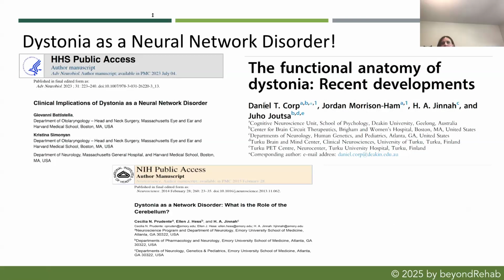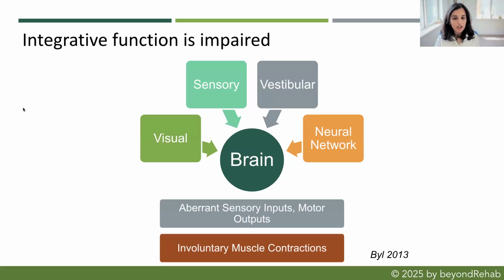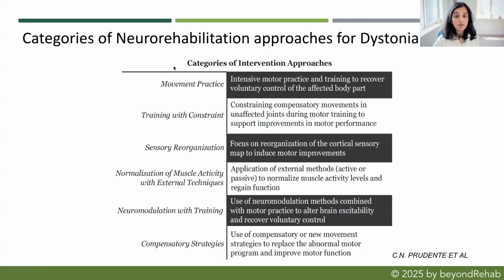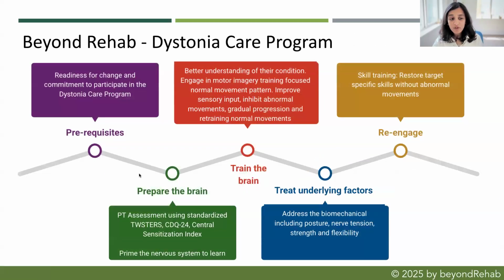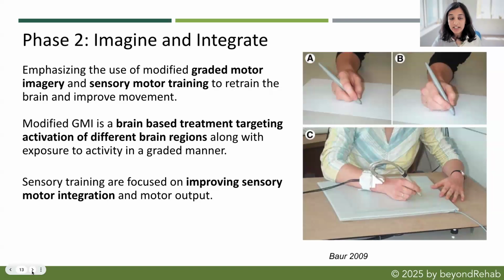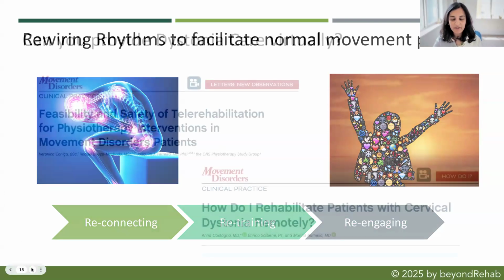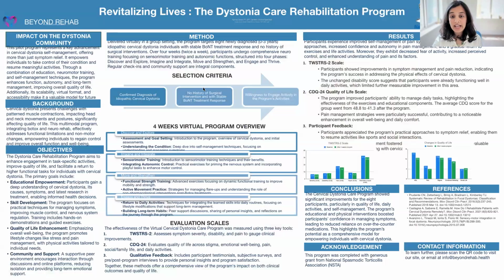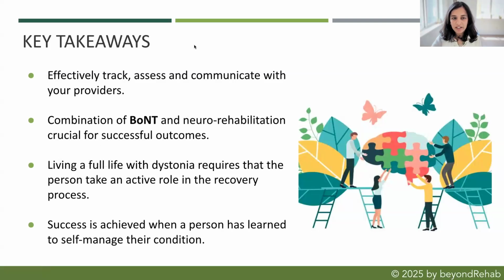Neuro rehabilitation approaches in Dystonia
🧠 Dystonia Education Series – Neurorehabilitation Approaches in Dystonia
In this special session of the Dystonia Education Series, experts explore the role of neurorehabilitation in managing dystonia and enhancing quality of life. Discover how personalized, evidence-based therapy can support symptom relief and long-term care

Topics Covered:

What is neurorehabilitation, and how does it help in dystonia?

Changes in sensory-motor processing in dystonia patients

Customized physical therapy and its benefits

Virtual neurorehabilitation for improved access and outcomes

Early intervention strategies

Finding physical therapy resources based on location

💡 Key Takeaways:

Neurorehabilitation is a core part of dystonia treatment—not just supportive care

Therapy plans must be individualized for effective results

Early and sustained rehab can significantly improve outcomes

Virtual therapy options can expand access to quality care

Interdisciplinary collaboration is essential for comprehensive management

👉 Check out the full Dystonia Education Series, including sessions on functional dystonia and more.

📌 For additional information and resources, visit beyondrehab.health